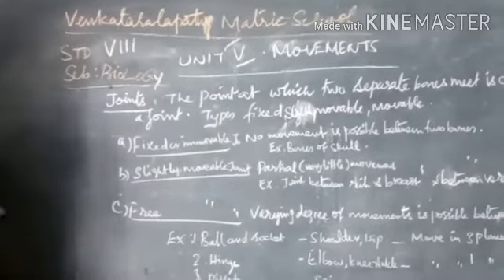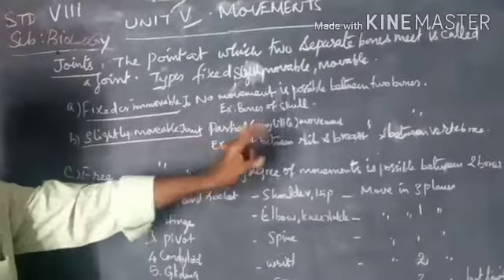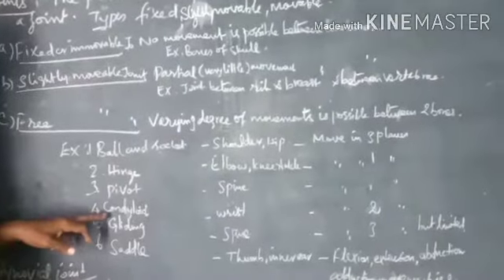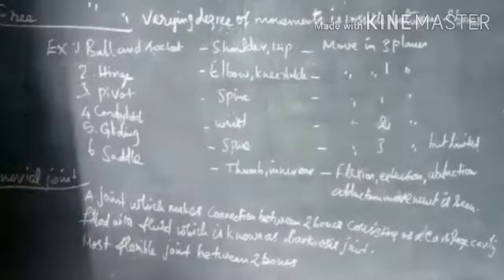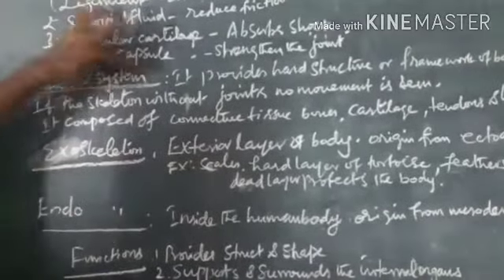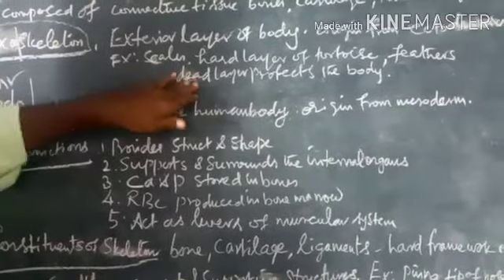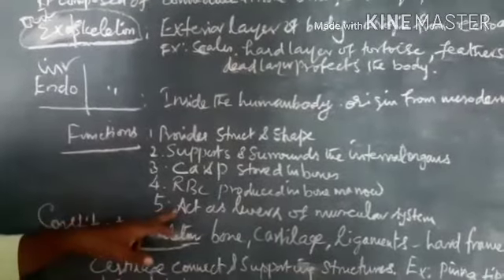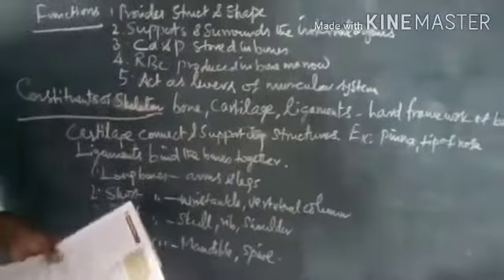8th STD BIOLOGY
MOVEMENTS.